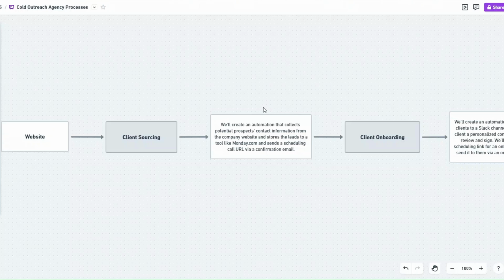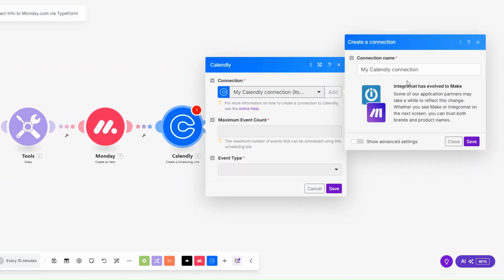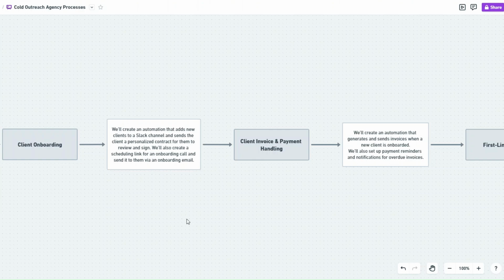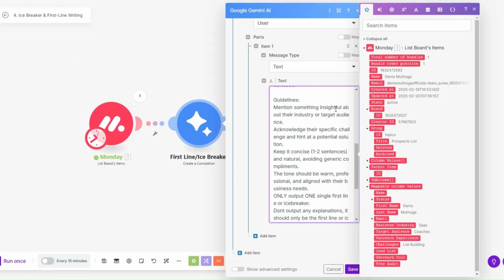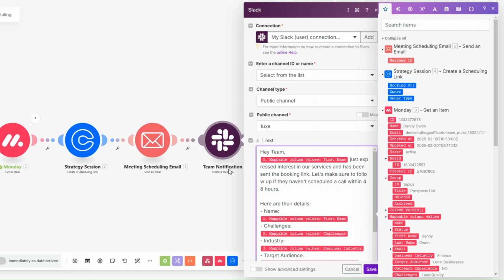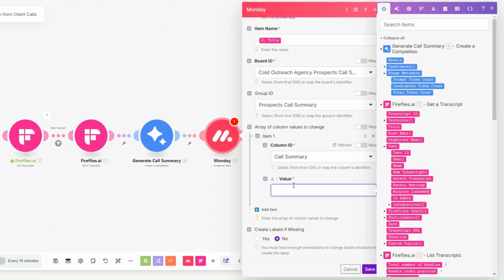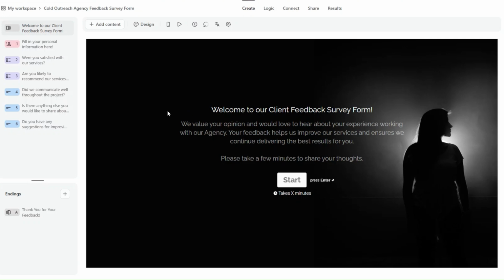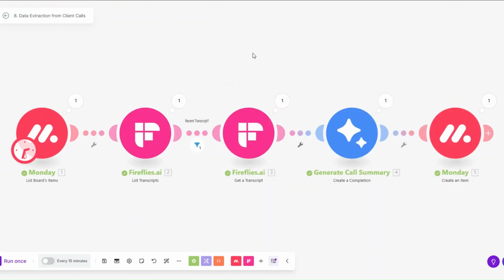How to Automate Your Cold Outreach Agency in MINUTES with Make.com!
Want to automate your cold outreach agency in just minutes?
In this video, I'll Show You How to Automate Your Cold Outreach Agency in MINUTES with Make! Learn how to create automated workflows, and start generating leads in no time.

Whether you're a solo entrepreneur or a large agency, this video will give you the tools you need to take your cold outreach to the next level. So, what are you waiting for? Watch now and start automating your cold outreach today!